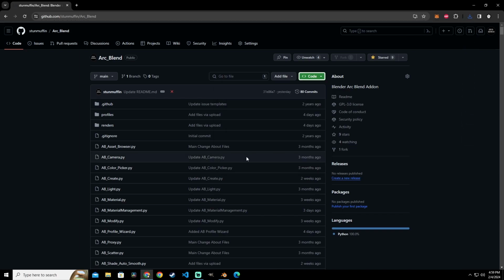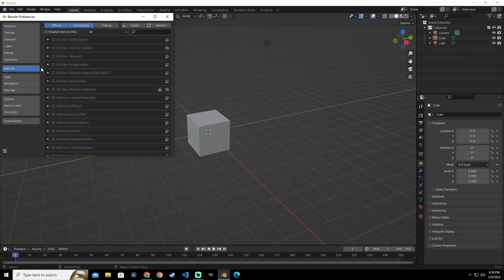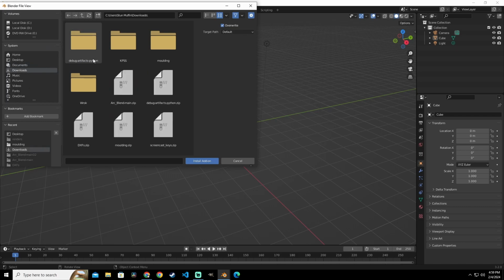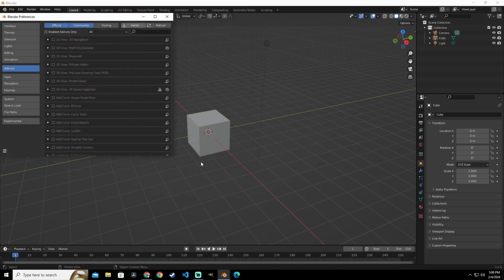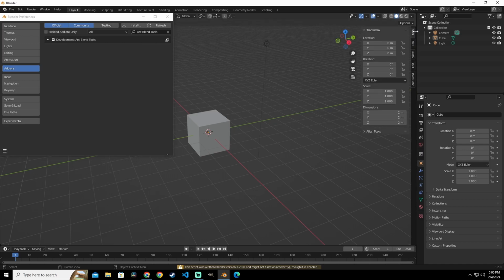Arc Blend Addon Installation Guide!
Welcome to Stun Muffin YouTube channel! In this tutorial, we'll walk through the process of installing the Arc Blend addon for Blender, a powerful tool to elevate your 3D modeling projects. Whether you're a beginner or an experienced Blender user, this step-by-step guide will help you seamlessly integrate Arc Blend into your workflow.

00:00 Introduction
00:15 Arc Blend Github Page
00:35 Blender install Add-on
01:11 Fin